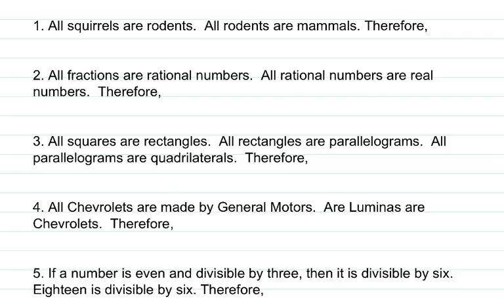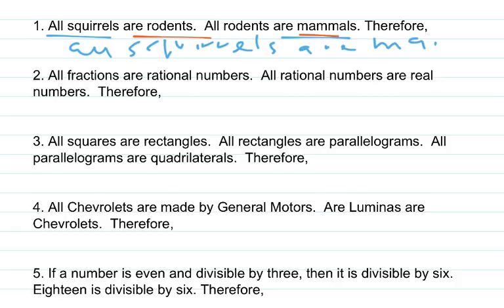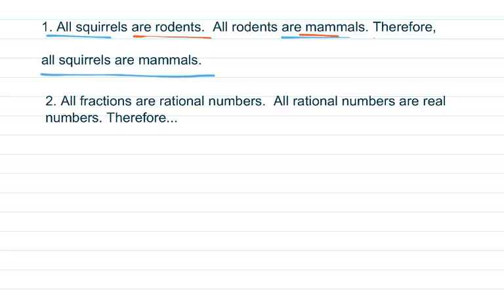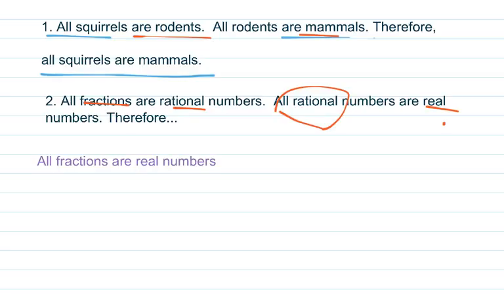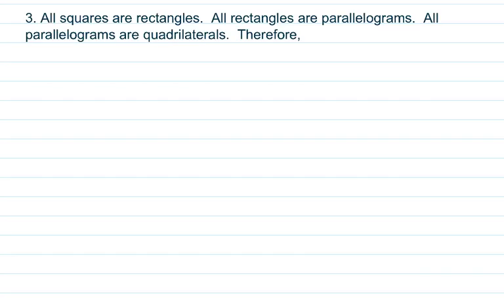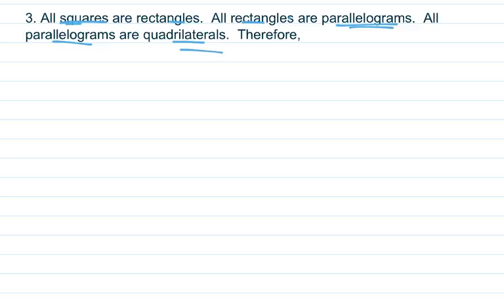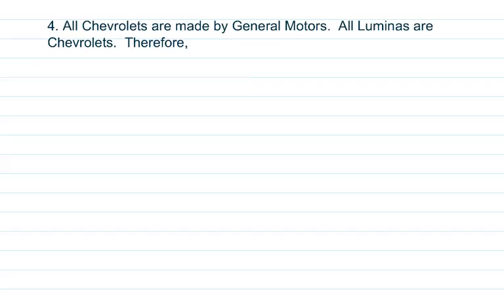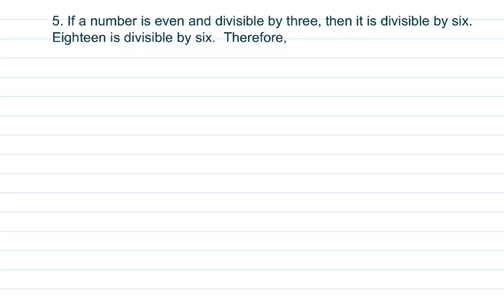10-1 Mathematical Reasoning